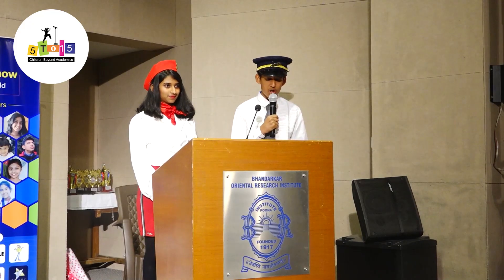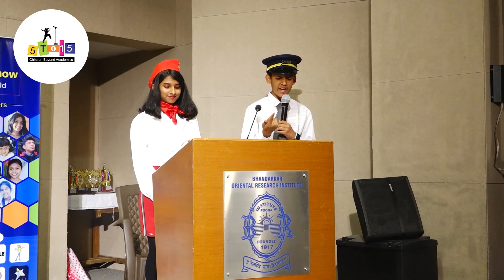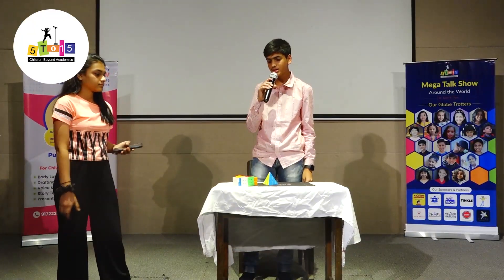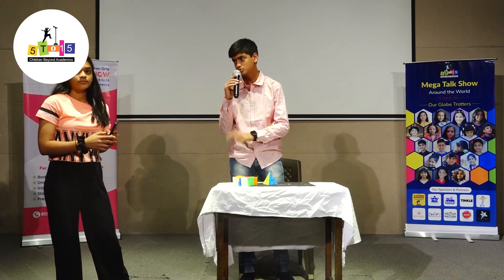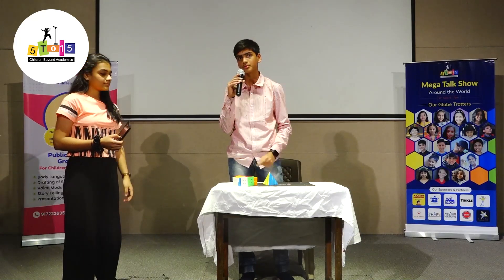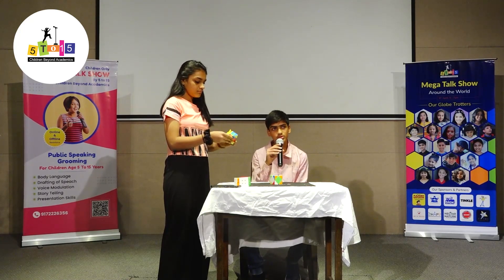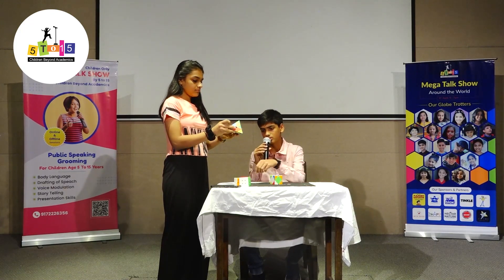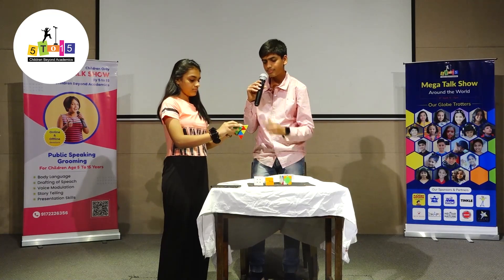From Jumbled to Perfect: Watch Namit the Rubik's Cube Genius| Around the World Mega Talk Show |5to15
Namit Kabra, a 15-year-old prodigy, is an expert in solving the Rubik's Cube. His incredible puzzle-solving skills have left everyone amazed as he can solve the Rubik's Cube in a matter of seconds.

Watch him showcase his talents in these attention-seeking YouTube titles.